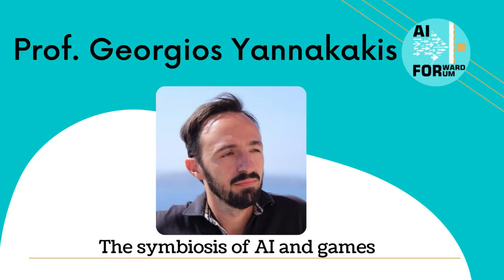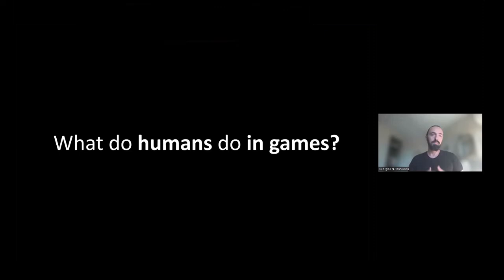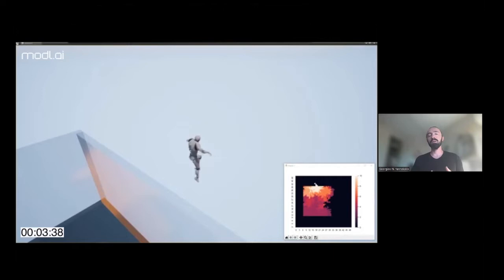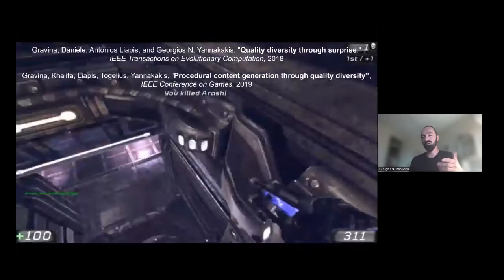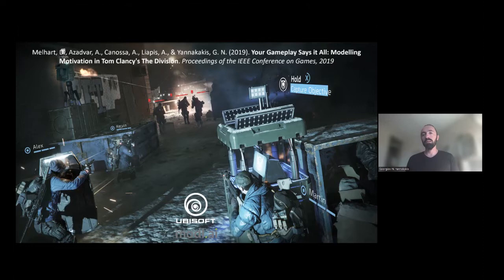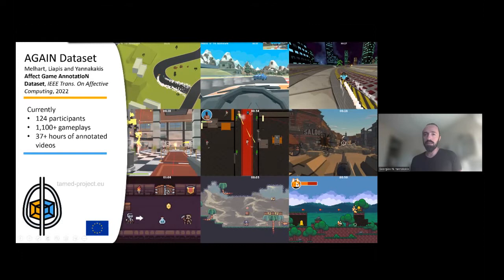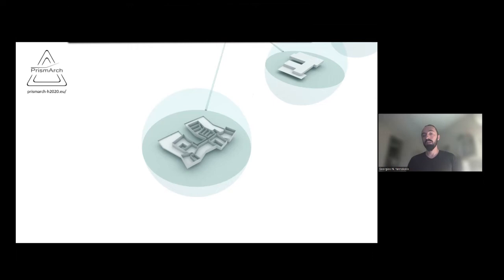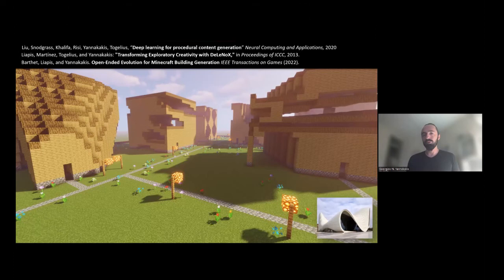The symbiosis of AI and games | Prof. Georgios Yannakakis | AI Forward Forum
Prof. Yannakakis talks about how games help advance AI and how in turn AI can help advance games. He also presents his and his collaborators' work on modeling affect in games, and creating generative AI agents that can imitate human play and the experience that humans have playing.